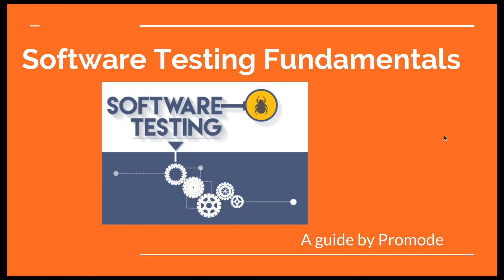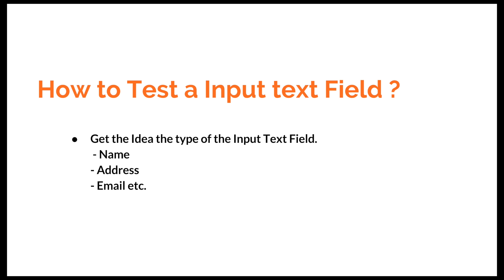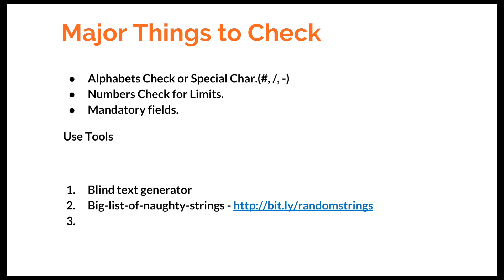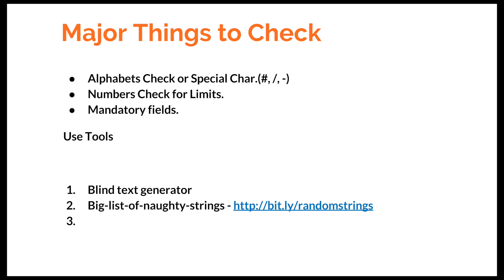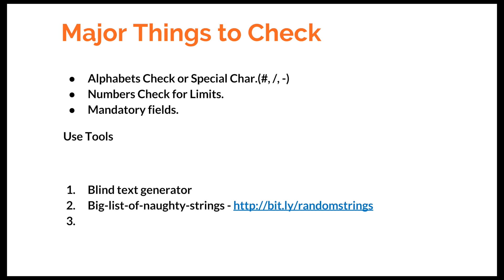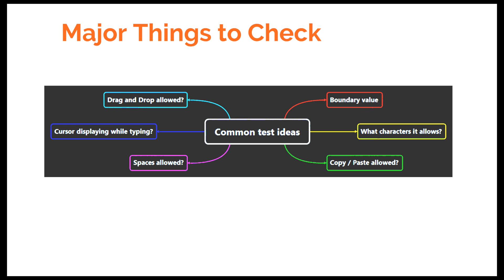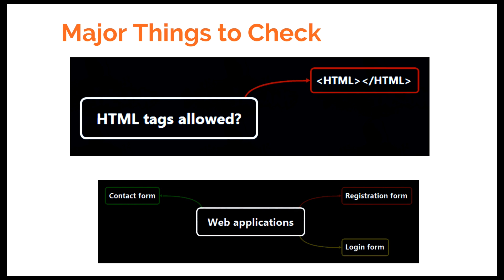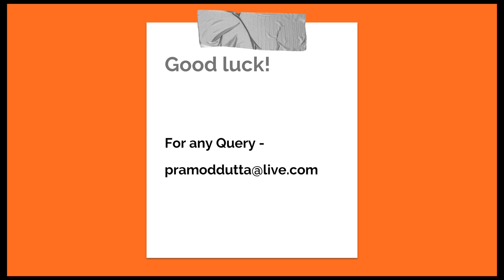Software Testing Fundamentals : Testing a Input Text Field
How to Test a Input text Field ?
Get the Idea the type of the Input Text Field.
 - Name
- Address
Major Things to Check
Alphabets Check or Special Char.(#, /, -)
Numbers Check for Limits.
Mandatory fields.
Use Tools